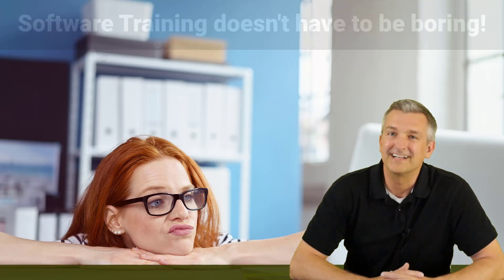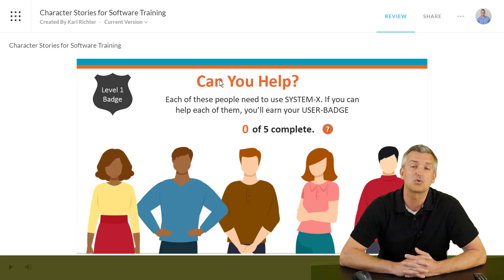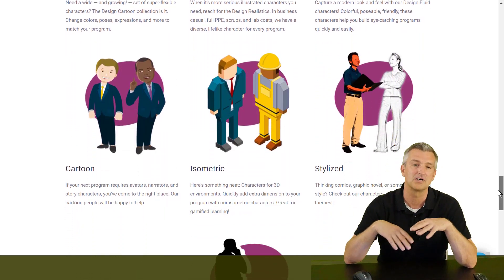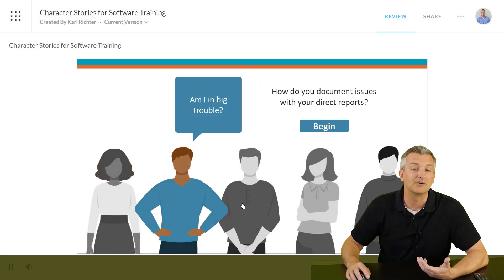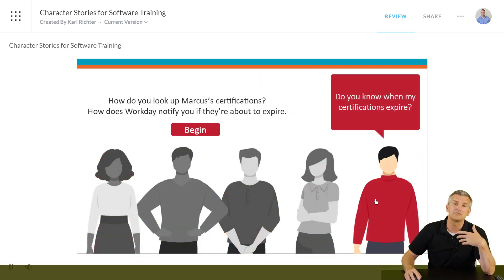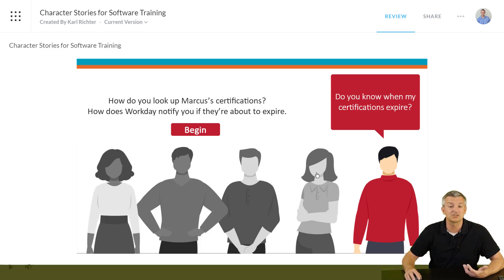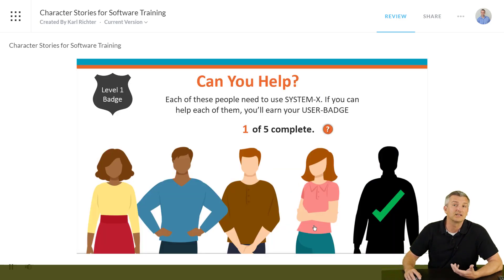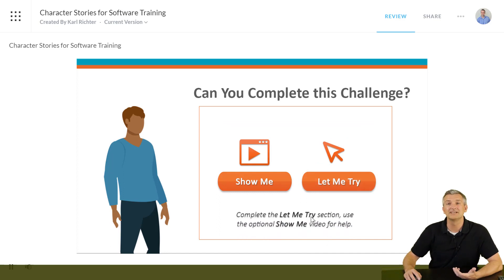How to use characters in a software training project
Visit for a free sample of the file.

This video shares WHY characters can add interest to a software training video and HOW easy it is to actually build them using a characters set like these awesome designs from elearningart.com